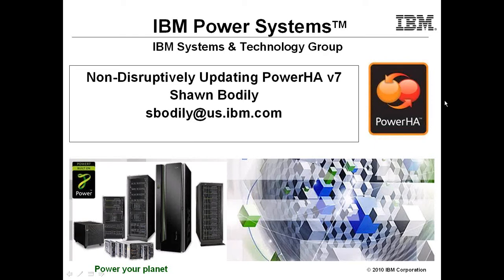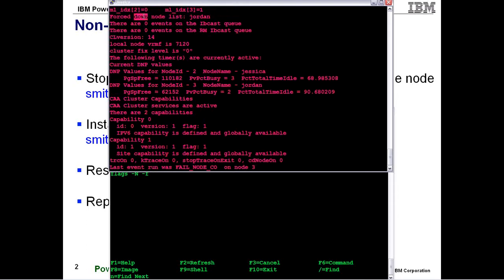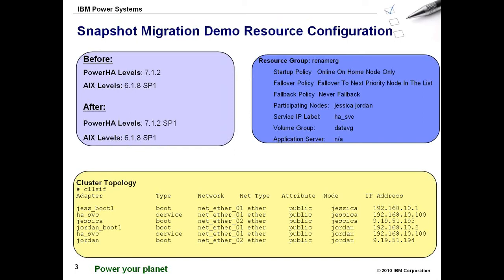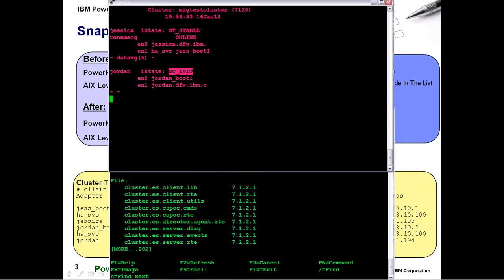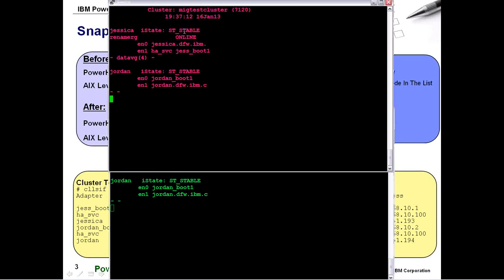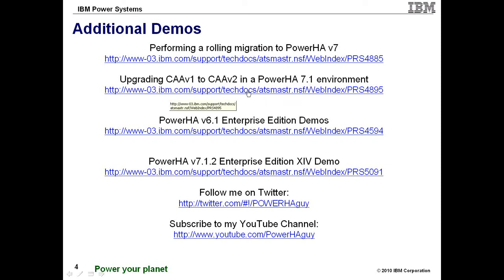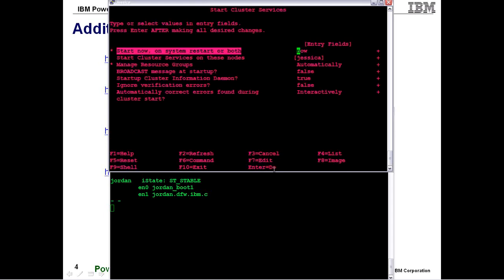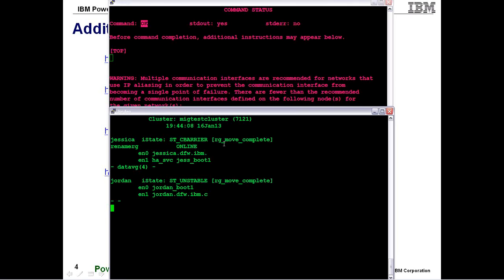Applying Updates to PowerHA non-disruptively